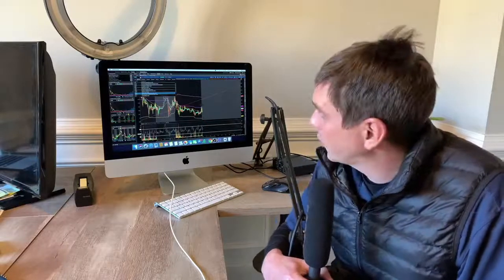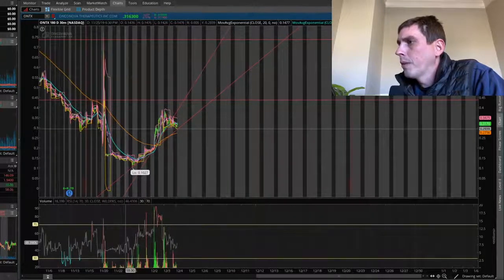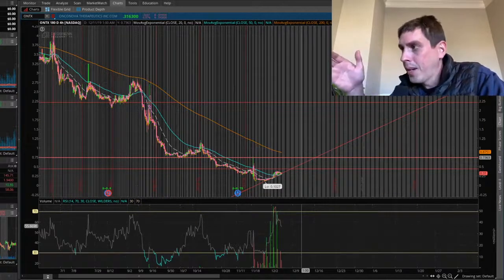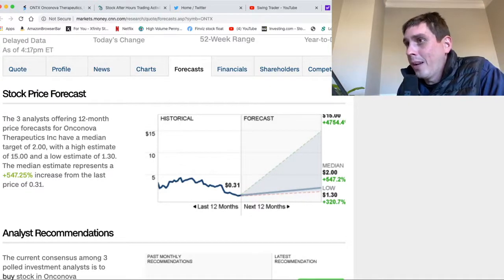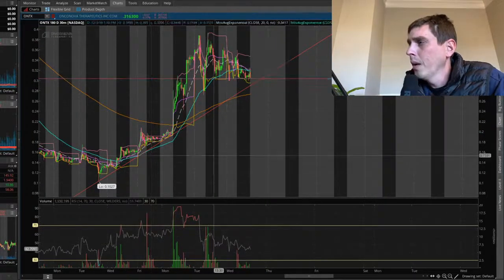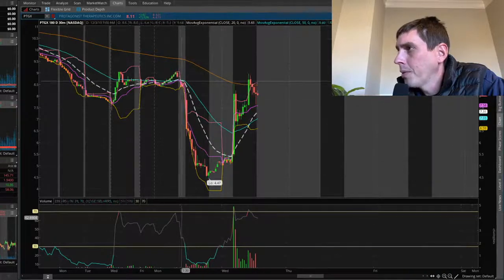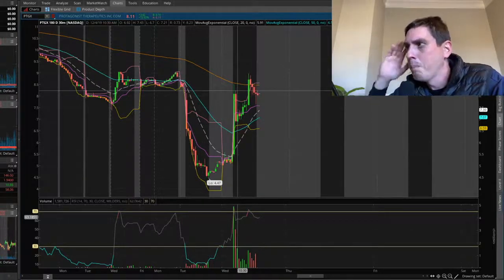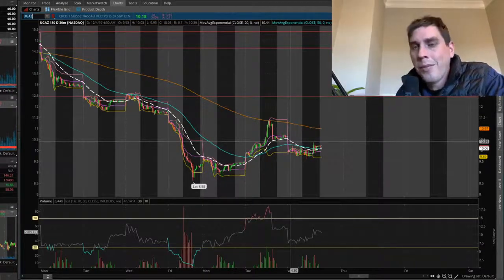Stocks we're looking at today are PTGX ,ONTX and UGAZ